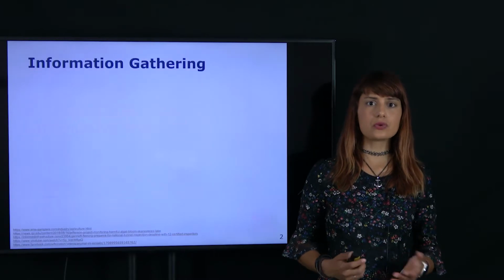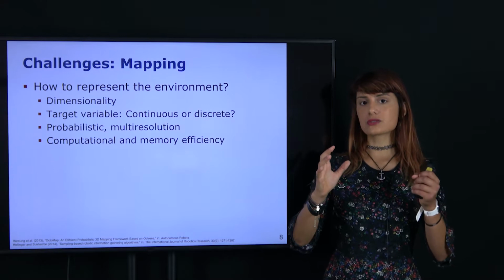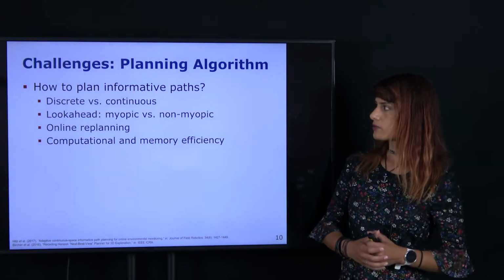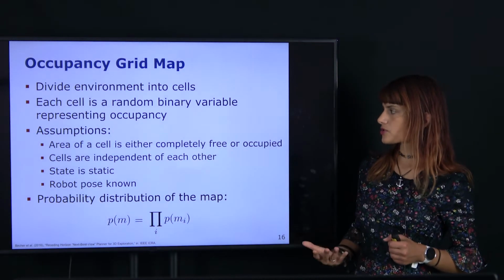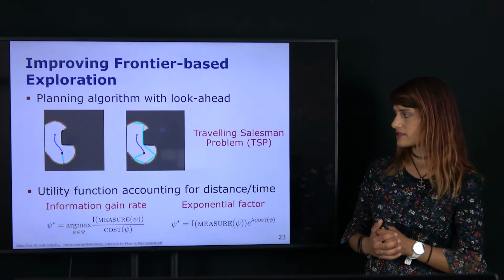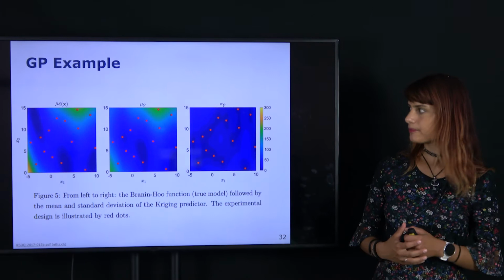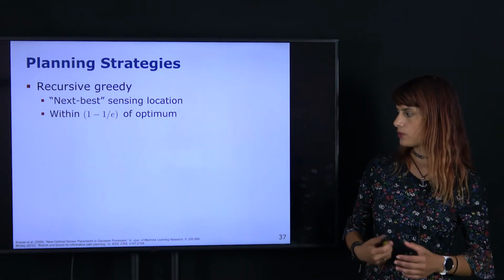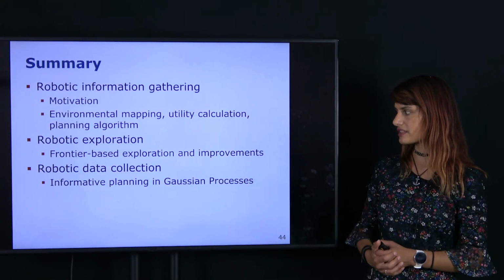Exploration and Informative Planning [Lecture, Marija Popović]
Algorithms for information gathering in robotic exploration and data collection applications.